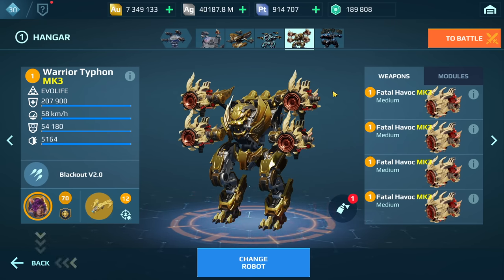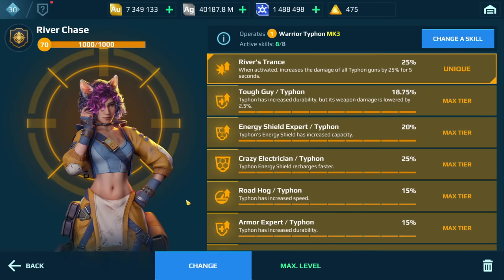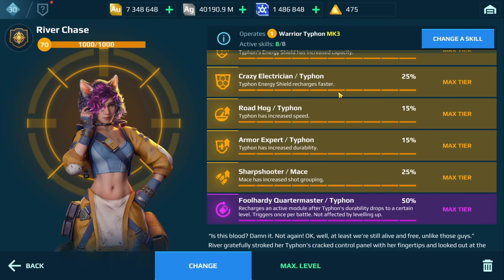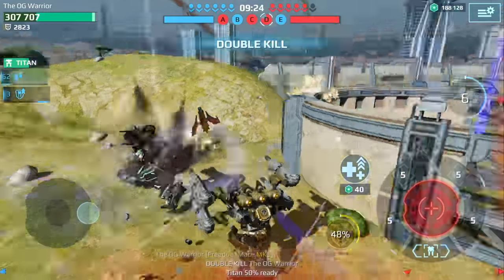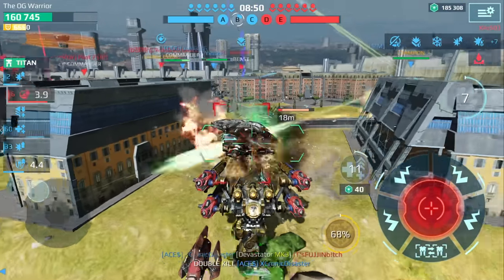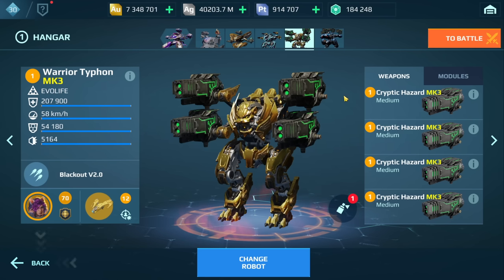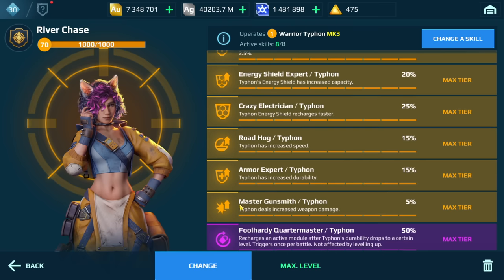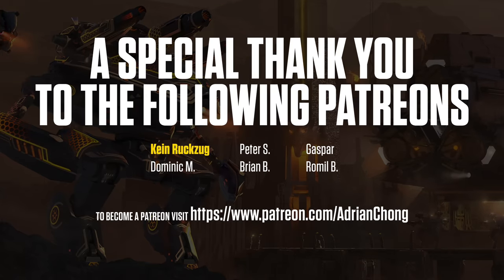5 Robots You Should Build - Typhon War Robots Typhon Guide WR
5 Robots You Should Build - Typhon War Robots Typhon Guide WR
In this War Robots video, we take a look at the 5th robot which I feel all players should build and that’s the Typhon. I will also be going into details on what I feel are the best modules, drones, pilot and pilot skills for the Havoc, Mace, Igniter and Hazard builds.

Time Stamps
0:00 Intro
0:16 Why I chose Typhon
1:32 Typhon Havoc
4:30 Typhon Mace
8:42 Typhon Igniters
12:37 Typhon Hazard

Enjoyed this video? Here is the rest of this series!

Thank you to the following Patreons – you are LEGENDS!
Kein Ruckzug